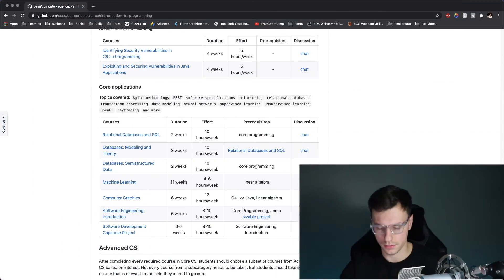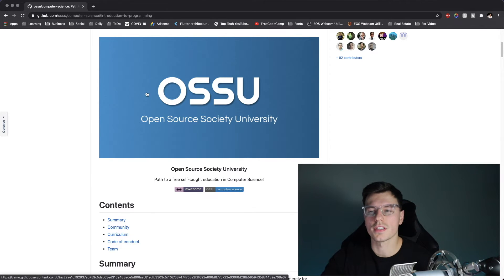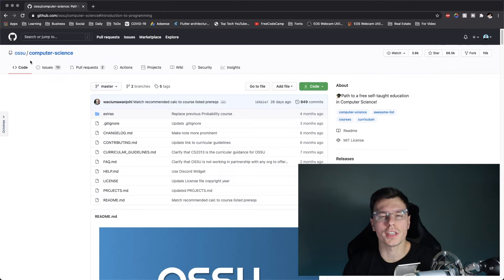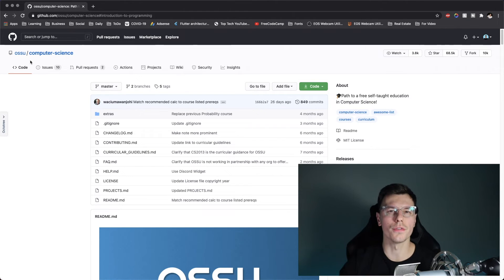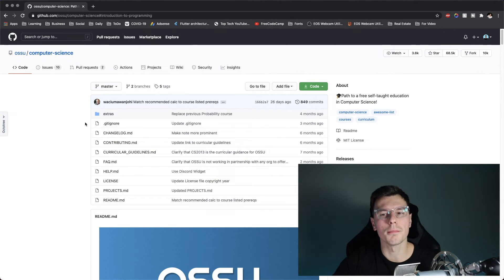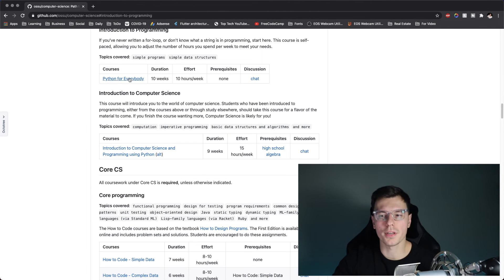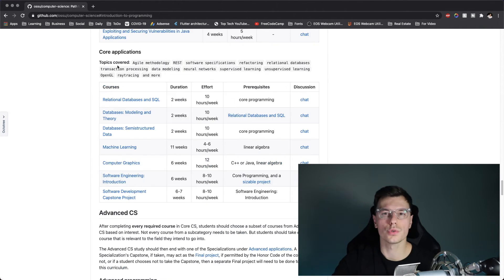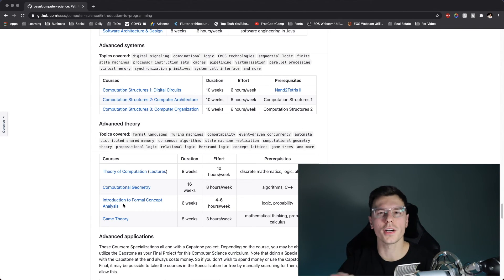Channel Trailer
Tadas Petra channel covers Flutter and Code Fundamentals. We go through the OSSU degree which should cover everything you need to be a solid programmer. However currently, flutter is my favorite framework and Dart is my favorite language, so there will still be a lot of Flutter content on here as well. My goal is to help people learn as much as they can about the wonderful topic of programming so they can build brilliant software!

My Top 5 Books:
✦ Brave New World - Aldous Huxley
✦ 1984 - George Orwell
✦ The Millionaire Fastlane - MJ Demarco
✦ The 4-Hour Workweek - Timothy Ferriss
✦ Homo Deus - Yuval Noah Harari

Youtube Gear
✦ MacBook Pro 16 inch
✦ MX Master 3 Mouse
✦ Canon Rebel SL3
✦ Hiearcool USB Hub
✦ iPad Pro 12.9 (3rd Generation)
✦ Apple Pencil (2nd Generation)
✦ Yeti Microphone
✦ Rode Boom Arm
✦ Blue Radius II Shock Mount
✦ Blue RPop Filter
✦ Sony WH1000XM3